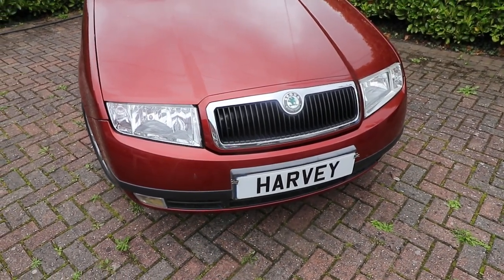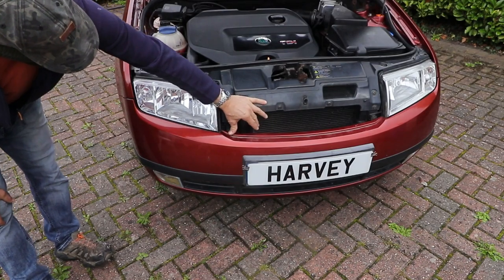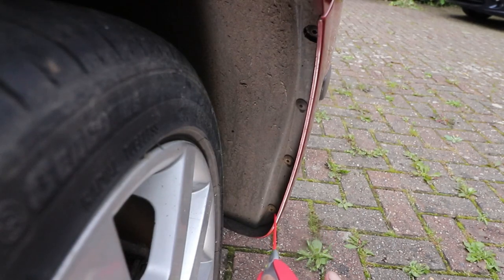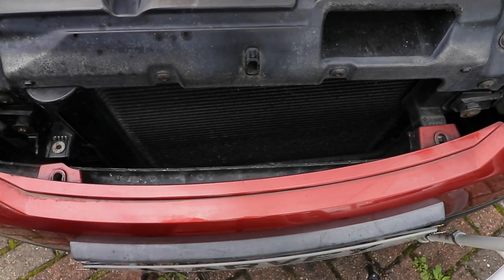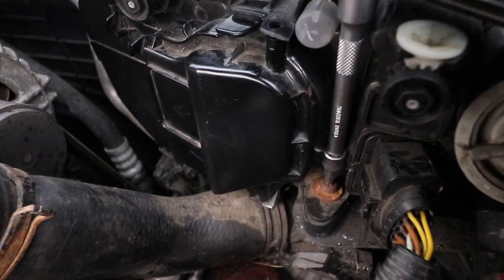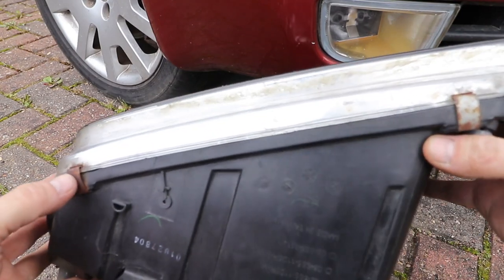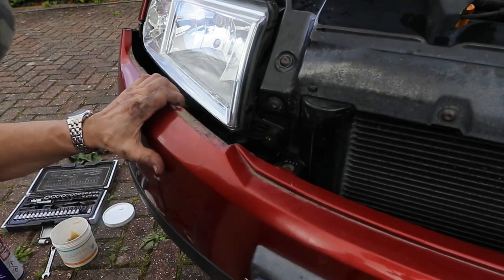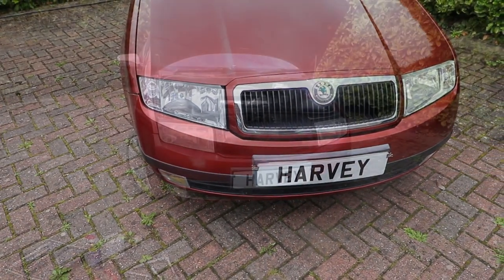SKODA FABIA Headlight Unit (MK1 99-07)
In this video I show you how I removed and refit the front HEADLIGHT on a Skoda Fabia MK1 (99-07) which is similar to other VW/Audi/Seat/Skoda models

STANDARD HALOGEN HEADLIGHT
Headlight none xenon HID.
Please check with exact model of your car as there are many post letter variants

Left/NS               6Y2941015
right/OS              6Y2941016

Left hand drive

Left/NS               6Y1941015
right/OS              6Y1941016